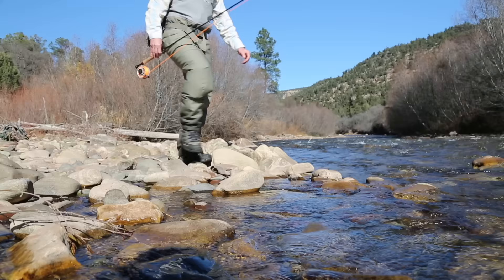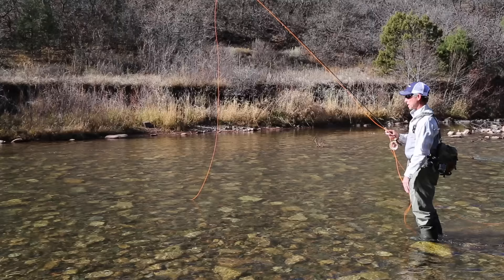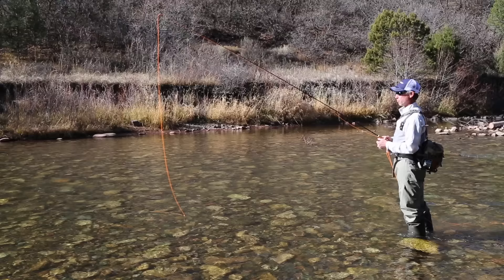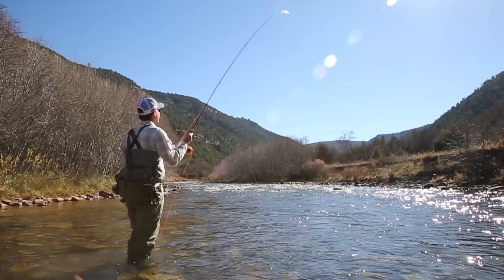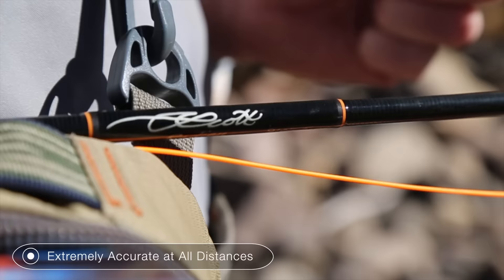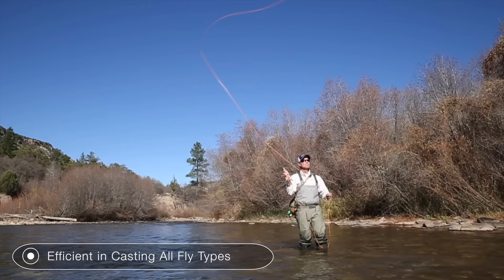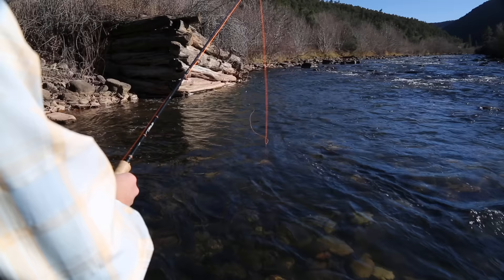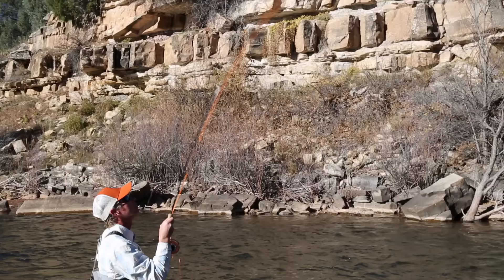Scott Radian Fly Rod Review | On the Water with Telluride Angler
Scott Radian fly rods are tested on the San Miguel River by Telluride Angler's Troy Youngfleish.  The power and precision of this exquisite fly rod are demonstrated in this on-the-water evaluation on one of the backyard rivers of the Scott Fly Rod Company.

For more information on the Scott Radian, please visit Telluride Angler's web